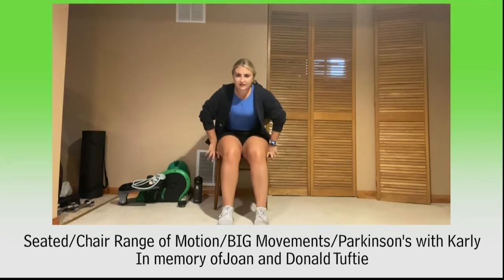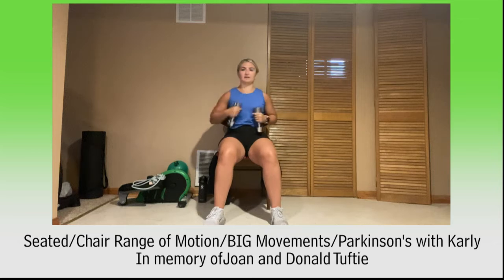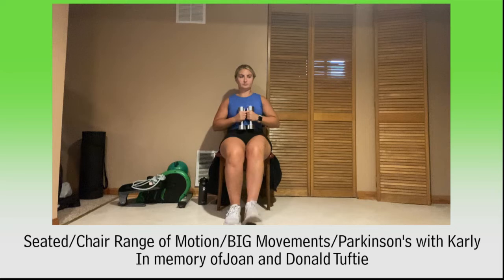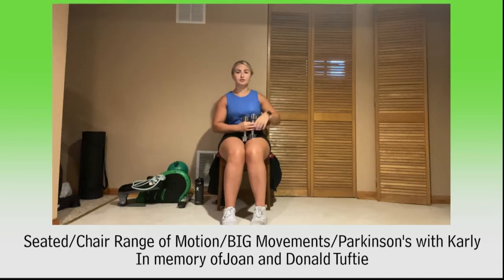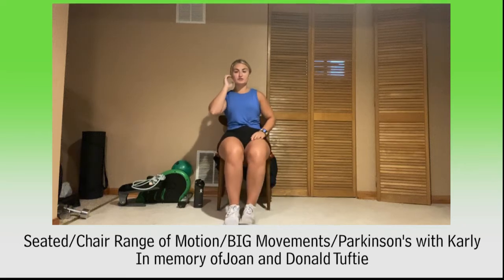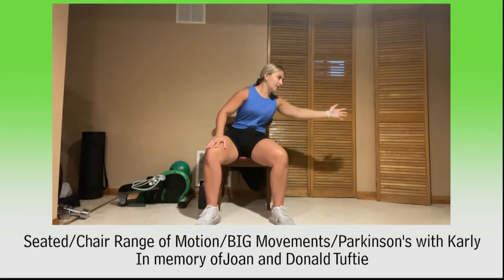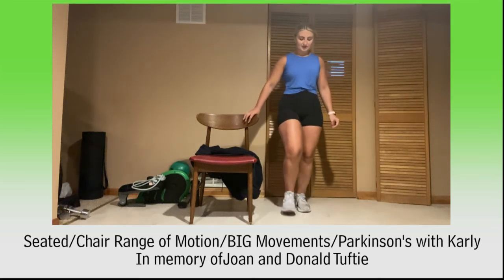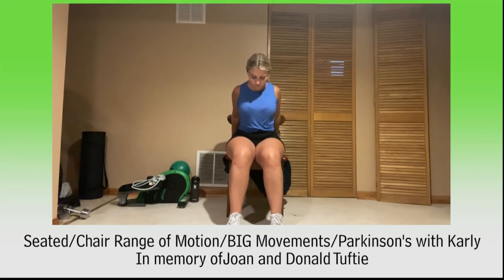20220630 Seated Range of Motion/Parkinson's Exercise by Karly in memory of Joan & Donald Tuftie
Equipment Needed: Hand weights and Play/exercise ball

Karly exercises your body and your mind today! Warm up then pick up your weights for really POWERFUL movements! Whew!  But then Karly gets into brain games by putting them all together in a sequence. Can you follow? Pick up your ball for some focused movement. Add some fine motor hand and finger exercises. Do a bit of balance work. And end with stretches!

Remember to be safe during your exercise. Modify the exercises to your own abilities. And be sure to stay hydrated.

To access more videos or to be invited to our live Zoom sessions, please complete the contact form